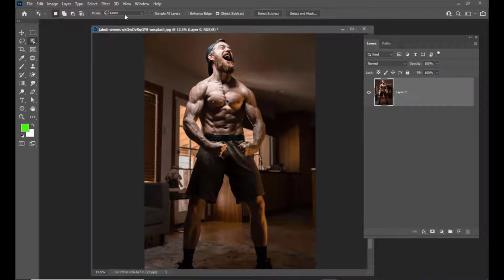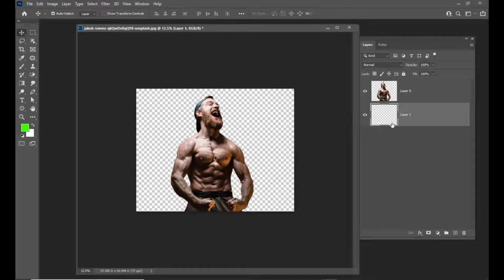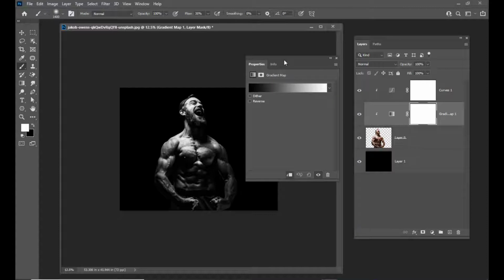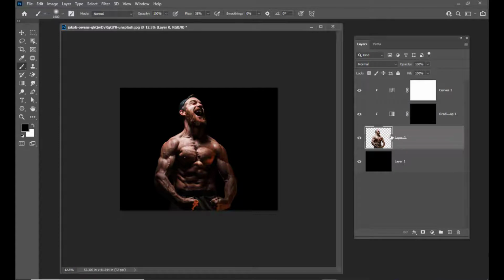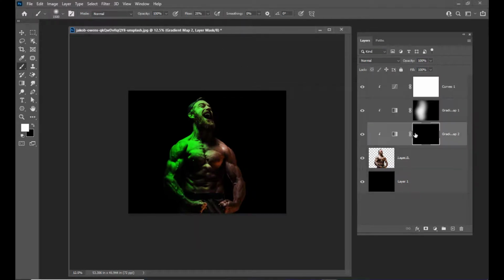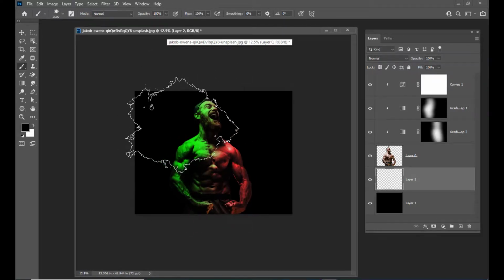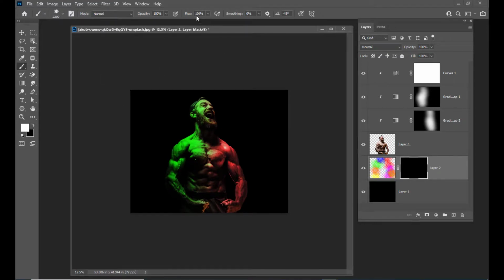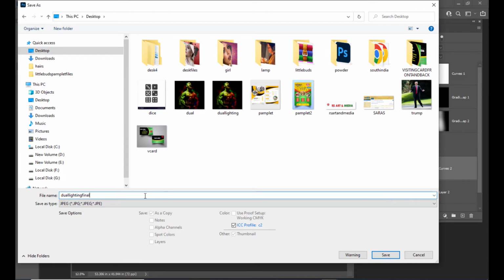Dual lighting in Photoshop in Simple,Quick and Easysteps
Learn dual lighting with Gradient Map and Blending modes
the brush used is from Brusheezy.com
link to brush is